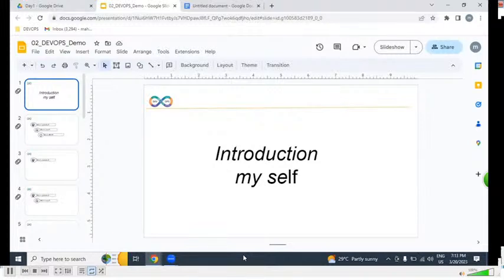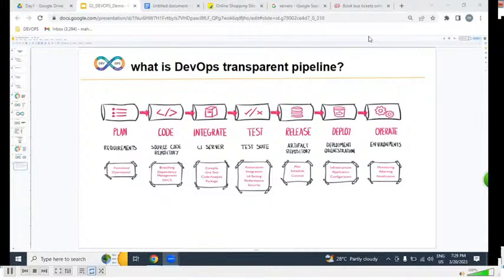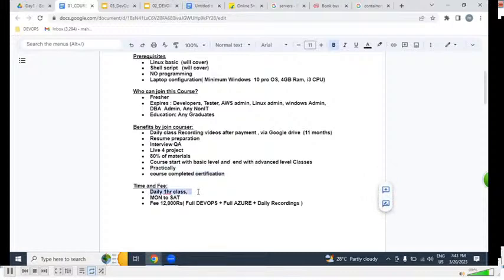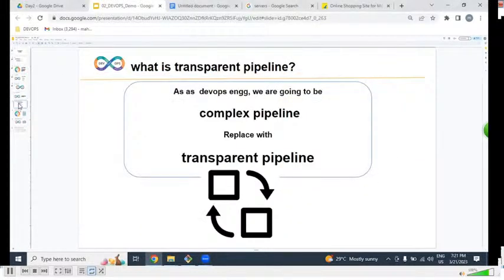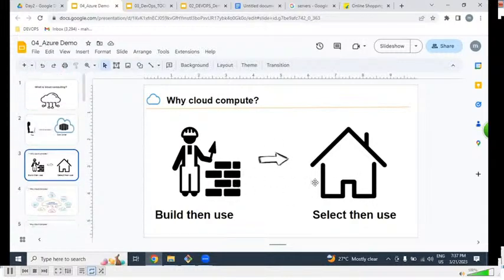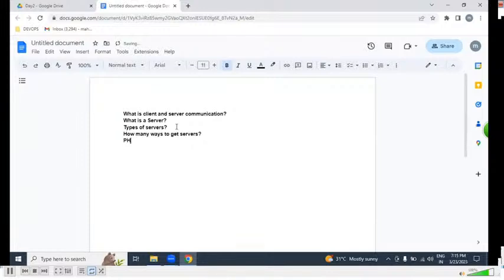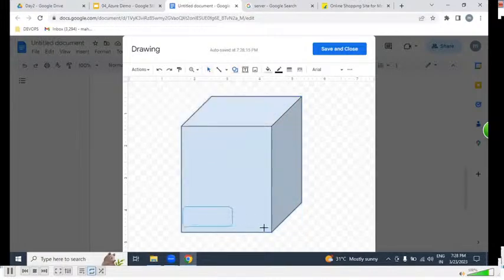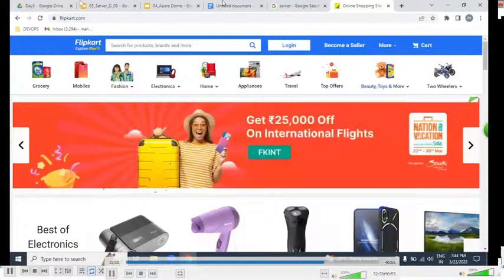AZURE DEVOPS tutorials by Mr. Maha Sir